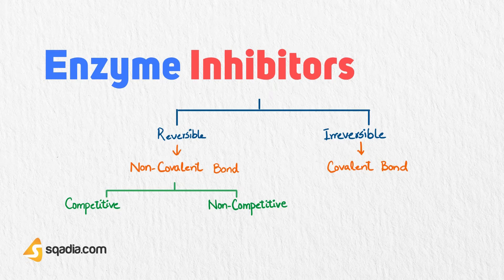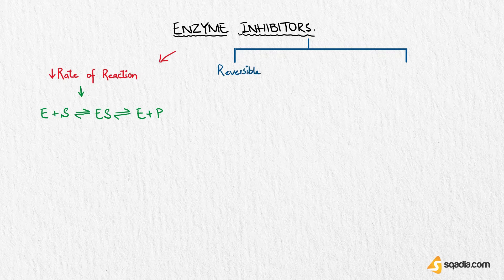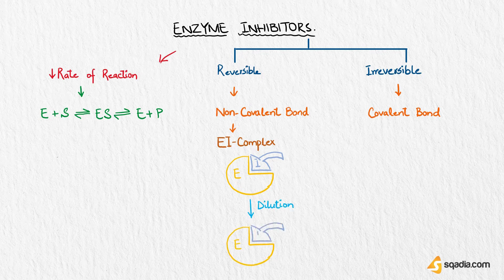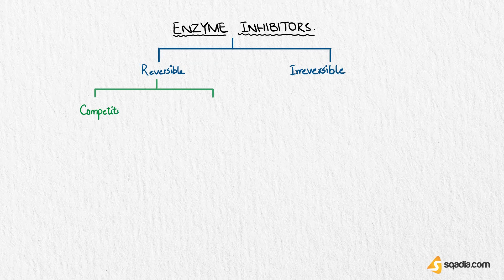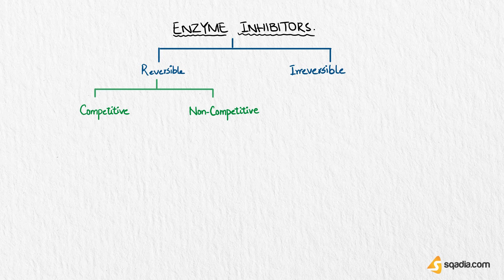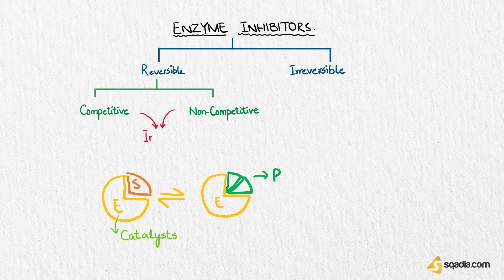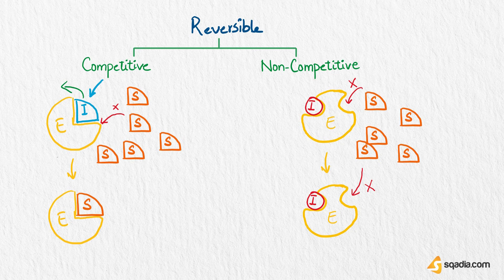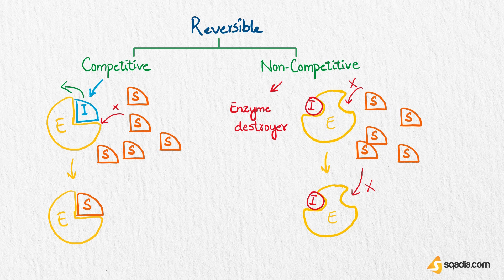Enzyme Inhibitors | Competitive and Non-Competitive | Medical Student Biochemistry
Enzyme Inhibitors - 🩺 Learn more about enzymes on sqadia.com

🧾 Description

Any substance that can decrease the velocity of an enzyme-catalyzed reaction is an inhibitor.

sqadia.com biochemistry videos are based on textbooks that are recommended for medical students and therefore is based on the biochemistry curriculum in medical schools. As a rule, these are biochemistry books, which also enjoy an international recognition. Ex. 'Devlins Textbook of Biochemistry', Lippincott Illustrated Reviews: Biochemistry'.

👥 Social Media